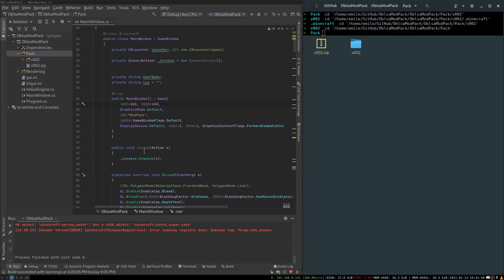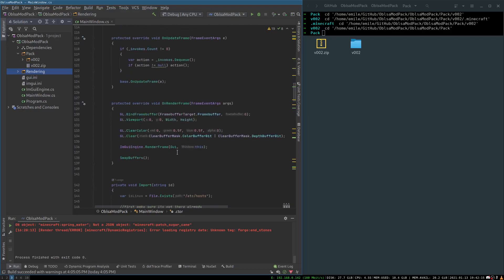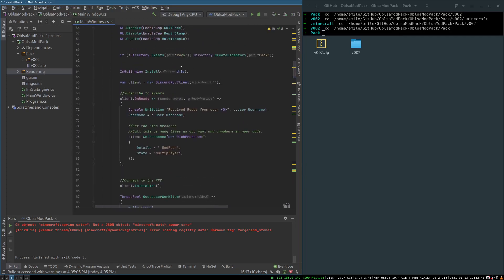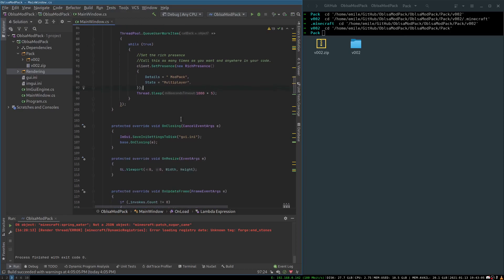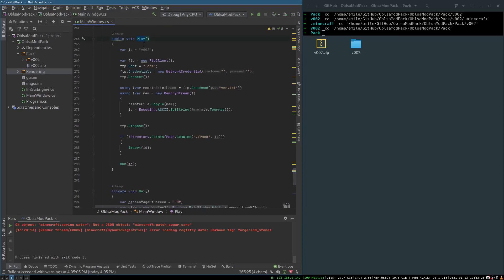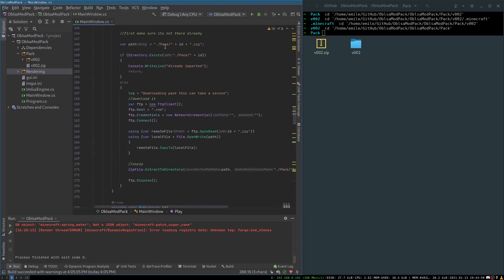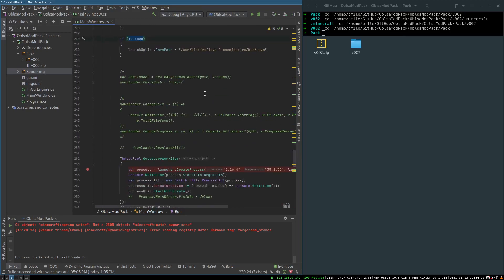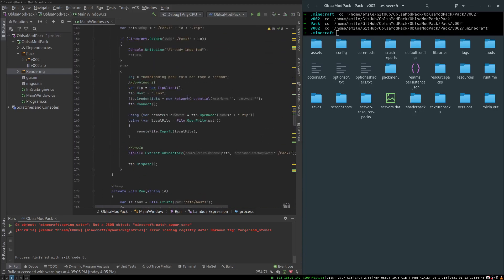Custom Minecraft Modpack Launcher in C#